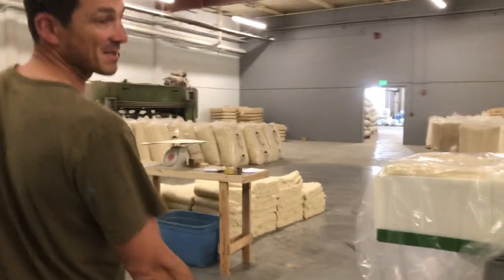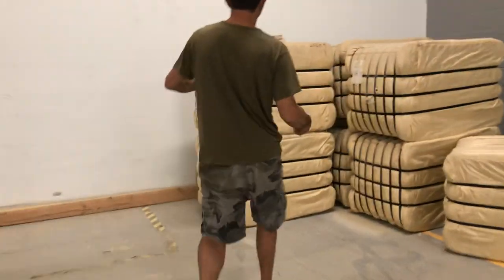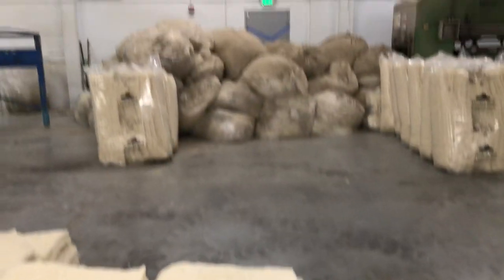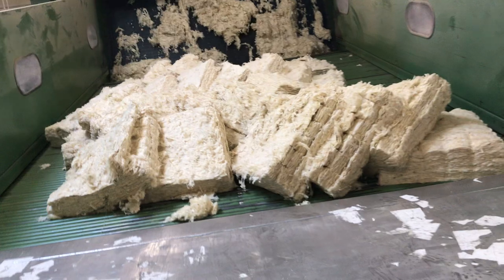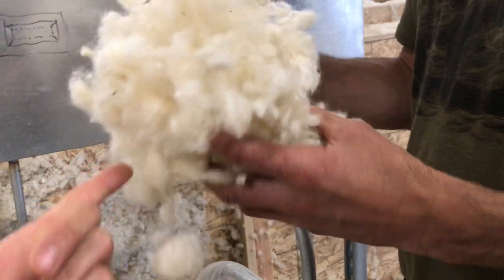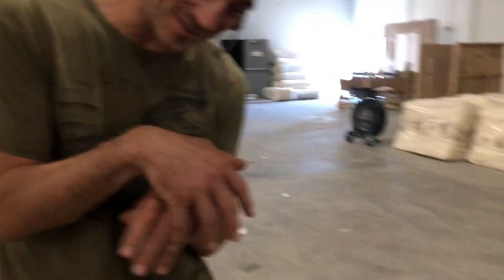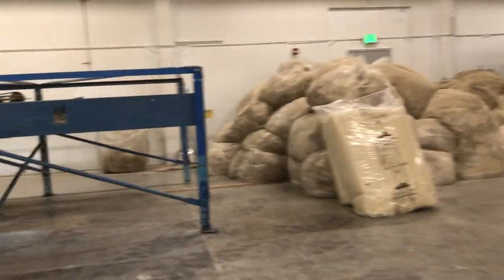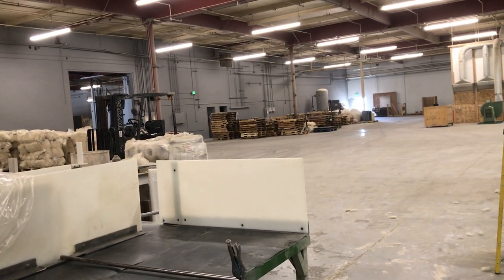Tour of Havelock Wool Facitity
Starseed Creative was lucky enough to get a tour of a natural wool fiber insulation factory and meet the founders while visiting Reno, Nevada. Please check out their amazing chemical free insulation for a full write up of why we want to promote this product in home construction.